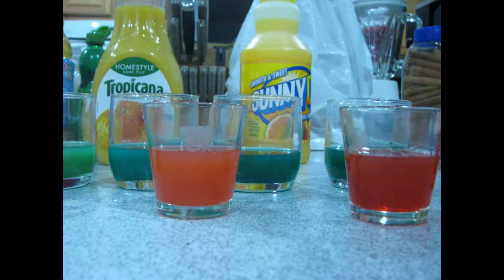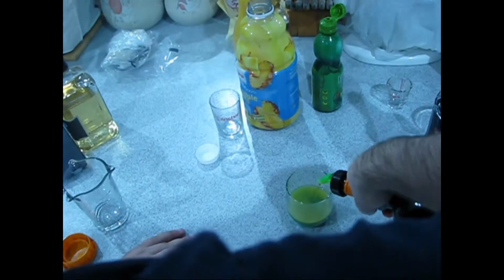Gaming Drinks- Final Fantasy XII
Why only discover the games that exist, when some games have mixed drinks based off them?! This week we'll discover a mixed drink and shot based off this awful game. We finally get to use sunny-D! NotSponsored-Plz.

WE ARE NOT RESPONSIBLE FOR ANYTHING THAT YOU DO WHILE INTOXICATED. PLEASE DRINK RESPONSIBLY. DO NOT MAKE OR TRY THESE DRINKS UNLESS YOU ARE OF AGE IN YOUR COUNTRY.